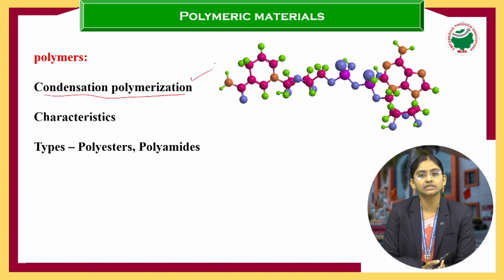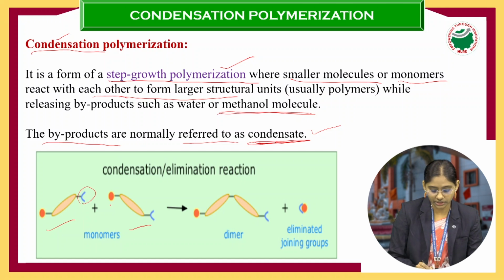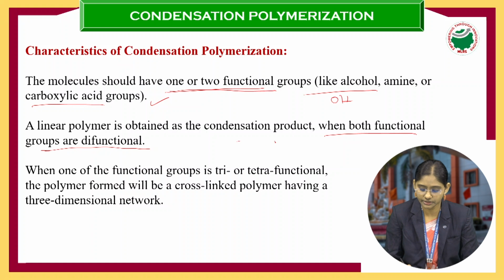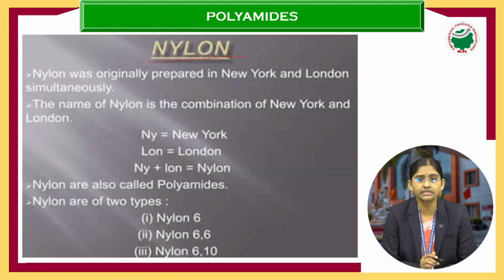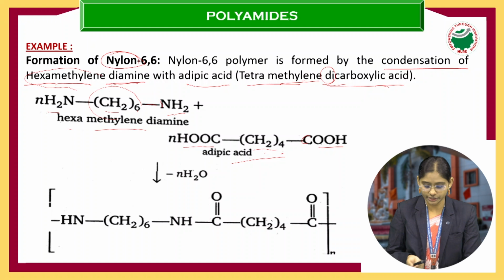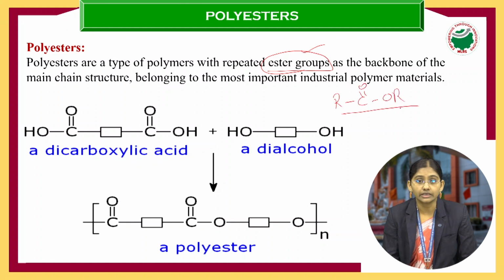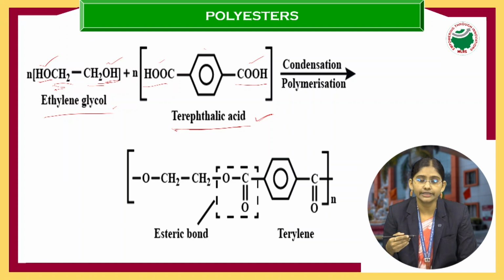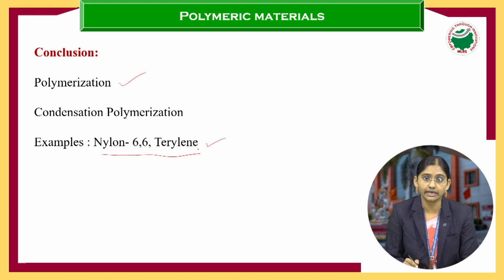CONDENSATION POLYMERIZATION | BY MRS. Z. T. ANITHA || MLRITM